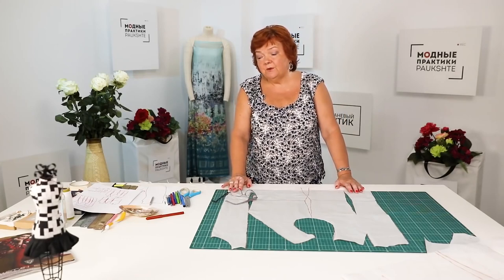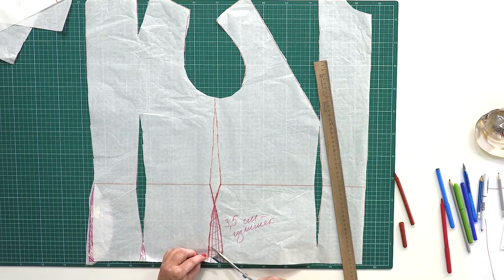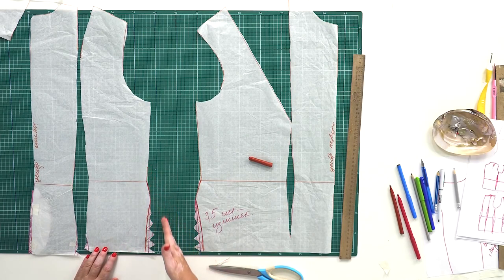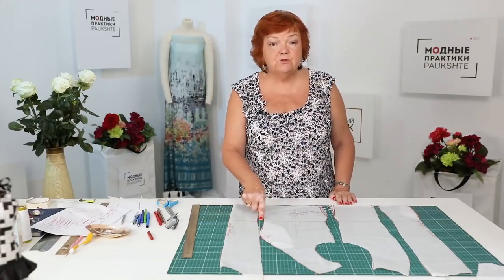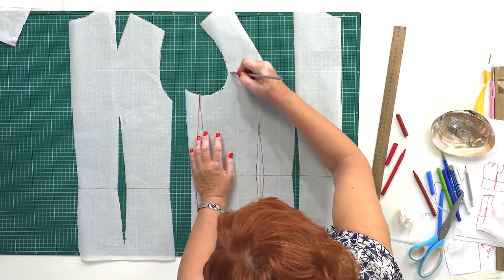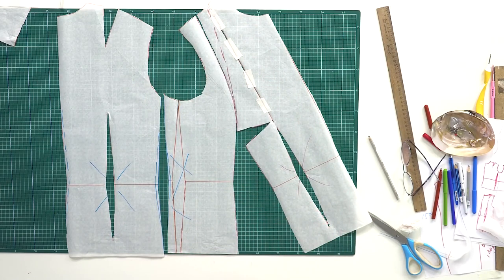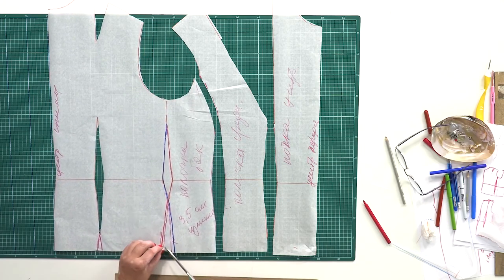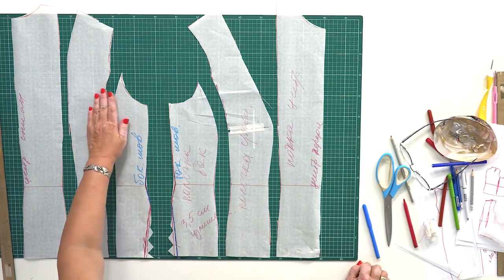How to work with the basic patterns10 measurement cutting system How to make princess seams Part 1-2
Today I’m going to show you how to make princess seams.
There are different types of princess seams. I’m going to show you the most simple ones first, and then the more complicated ones.
Princess seams make the garments look absolutely amazing.
They can help you make the garments fit you perfectly.
Princess seams also make the garments stronger.